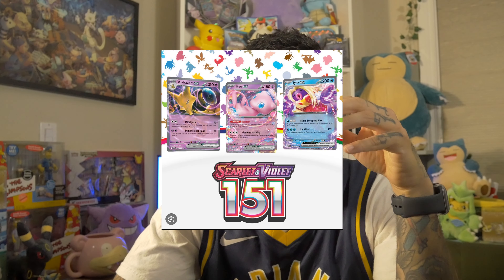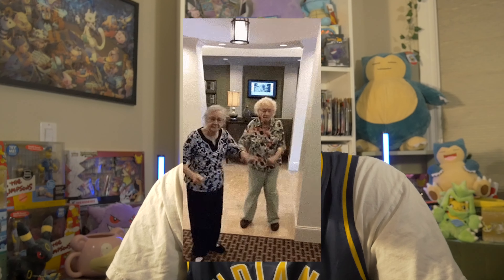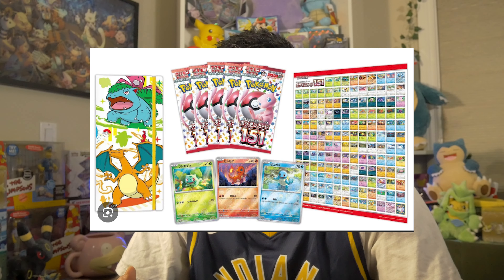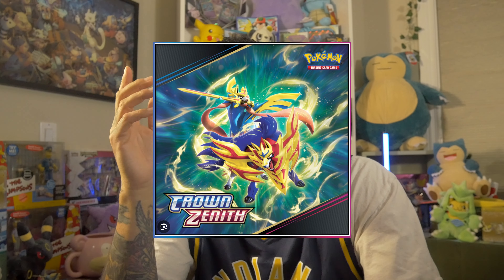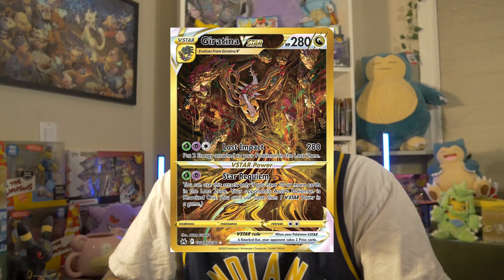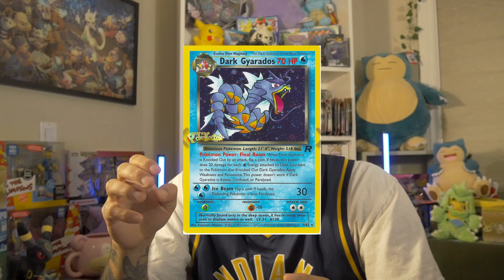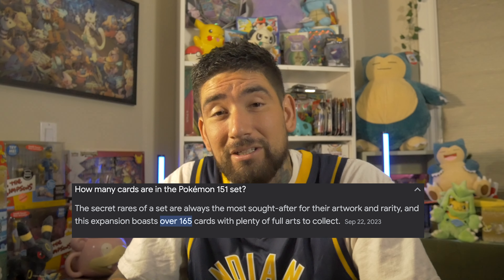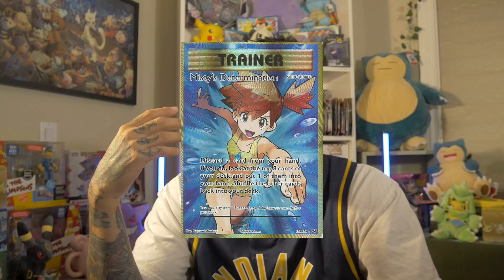Is The New Pokémon Scarlet And Violet 151 Specialty Set The Best One Yet?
Is Pokémon Scarlet and Violet 151 the Best Specialty Set?

With just over a week since release of pokemon 151 , I wanted to see how this specialty sets stacks up against other modern specialty sets. In this video we compare pokemon 151 to scarlet and violet